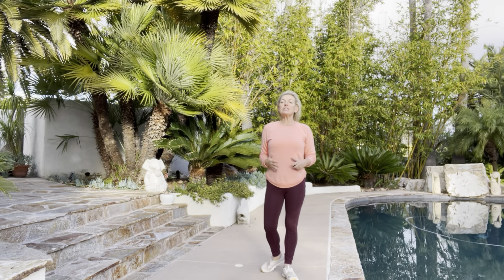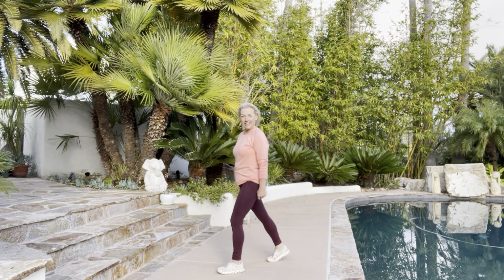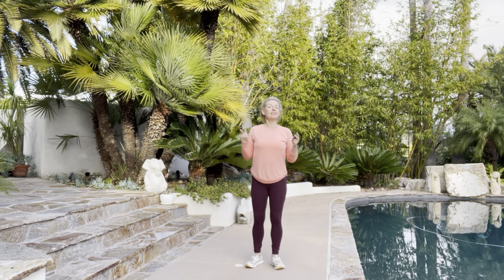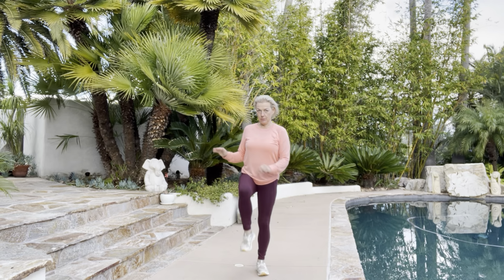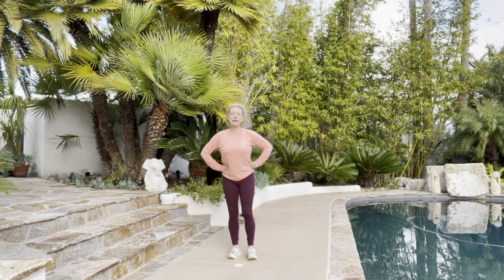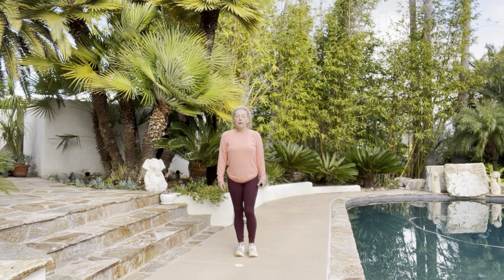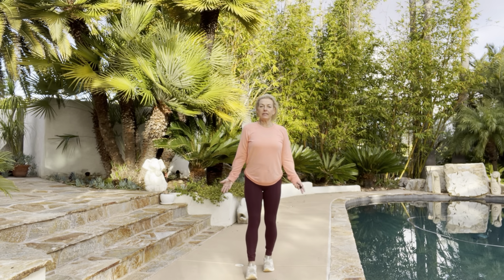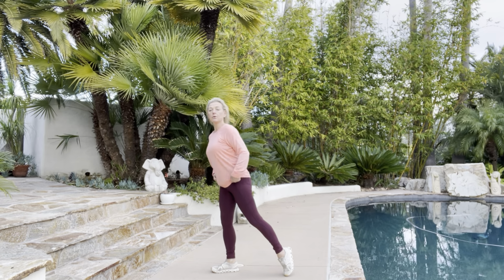Soothe Your Soul: Grief Relief Exercises to feel better instantly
Immediately Release, "happiness hormones"serotonin and endorphins with these movements targeting areas where the most stress is stored in the body.